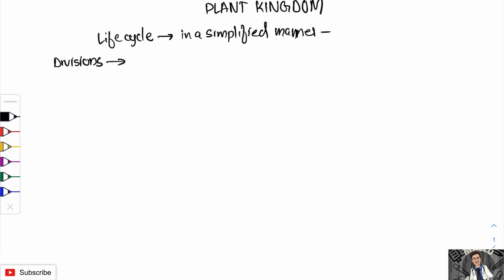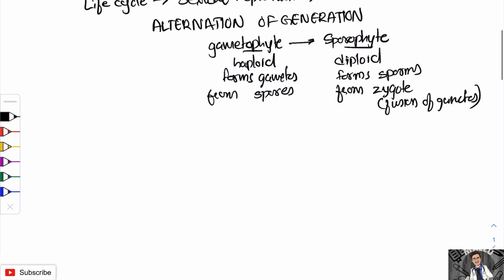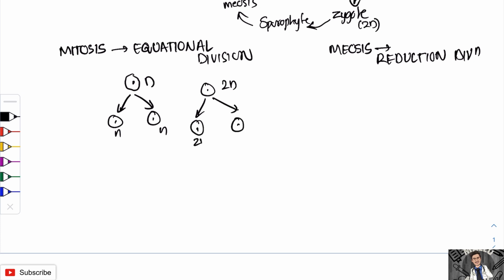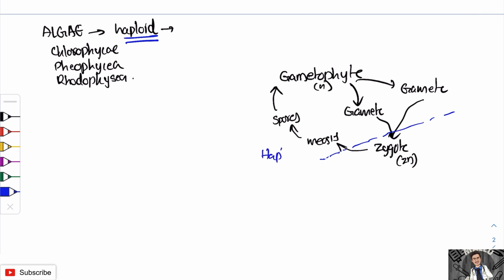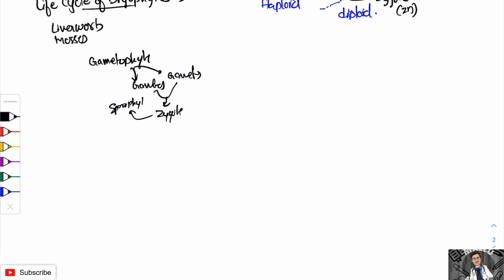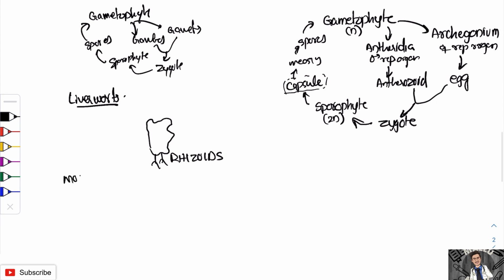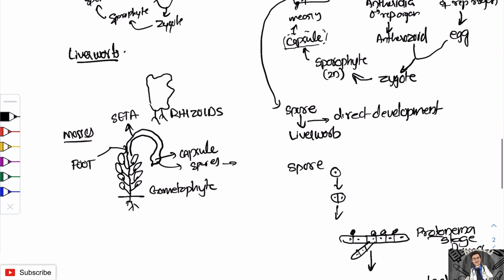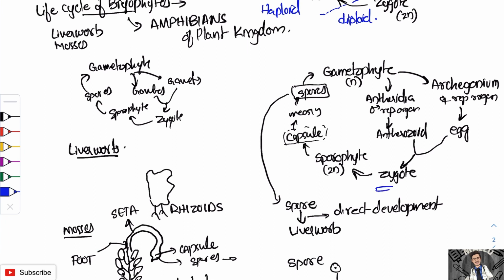PLANT KINGDOM |Part I | NCERT | LIFECYCLE |DETAILED EXPLANATION | NEET ESSENTIAL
Hi there, My name is Muhammed Hafees and I’m currently a second year medical student. Here I hope to help you with concepts to ace your board exams and to clear NEET..
Best of luck buddies..
Leave your valuable comments in the chat box for concepts on any other topics.